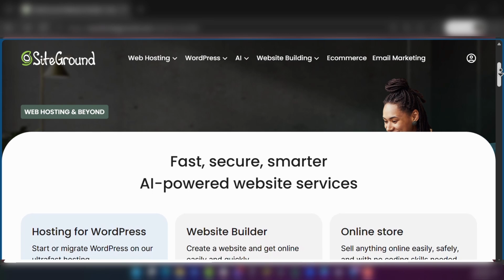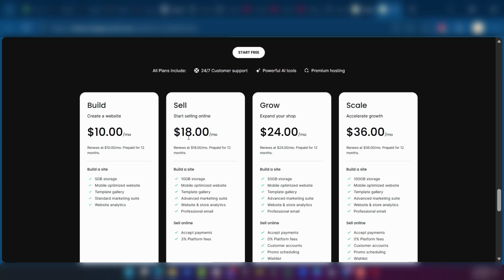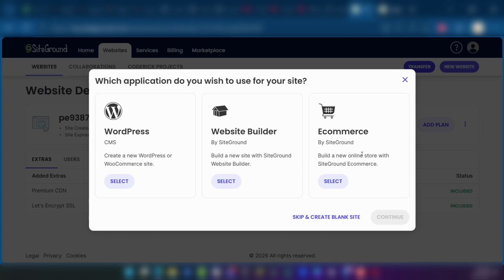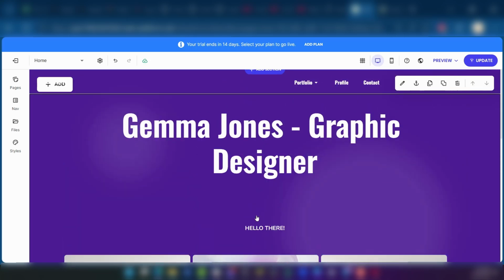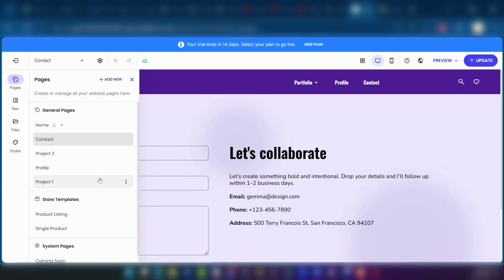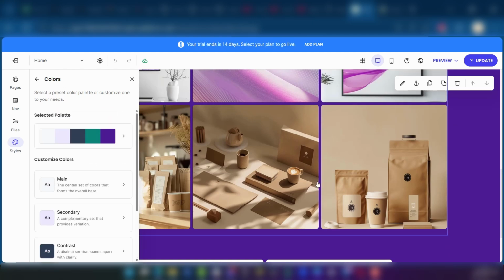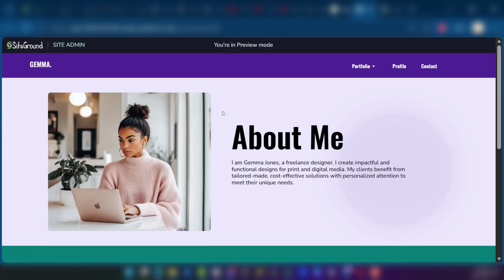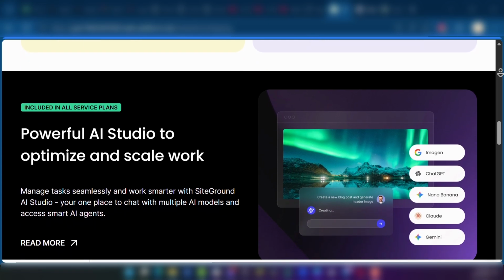SiteGround Tutorial For Beginners To Set Up A Website: Quick Guide!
Want to launch your website with SiteGround? This easy guide walks beginners through the entire setup process, from choosing a hosting plan and connecting a domain to installing WordPress and configuring essential website settings. Learn how to get your site online quickly and take advantage of SiteGround’s powerful hosting features. Watch now to build and launch your website with confidence!